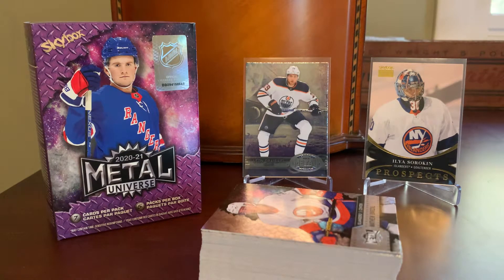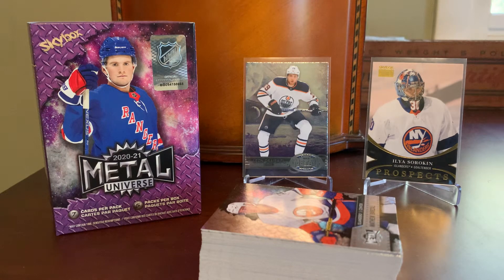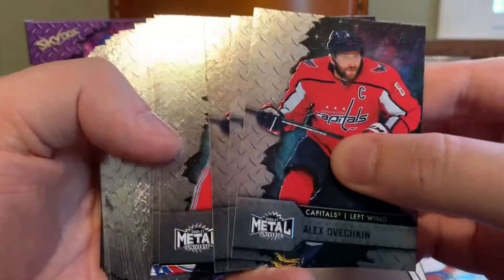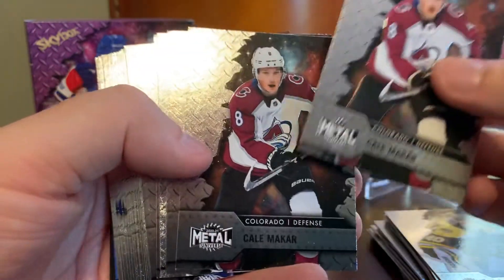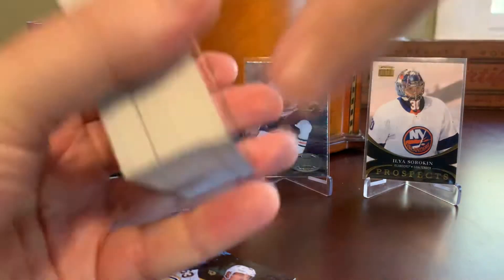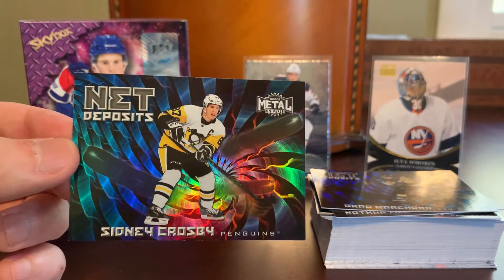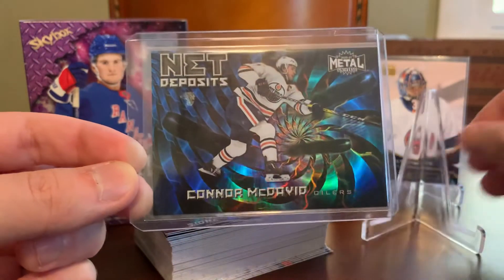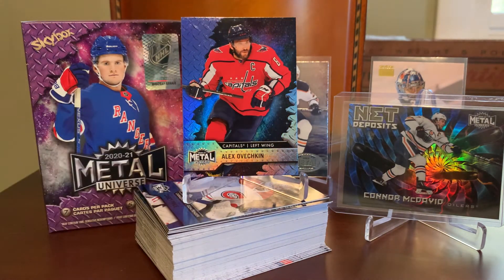Episode 246 - Metal Universe Build-a-Blaster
Tried a little experiment of building my own “blaster” of Metal Universe hockey on Sportlots…